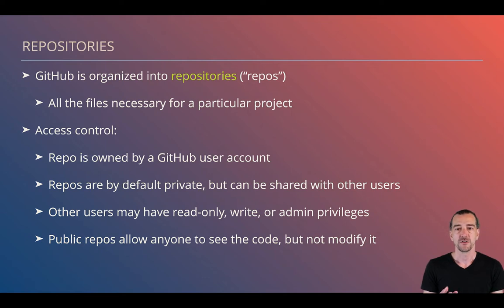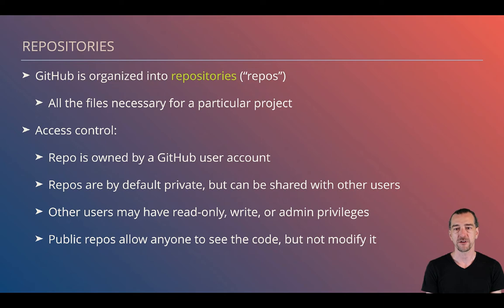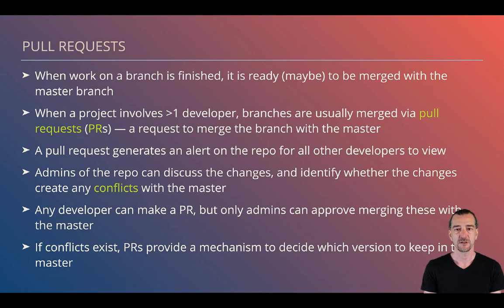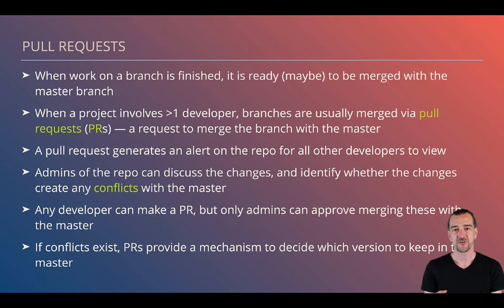Portfolio pt.1 - Introduction to GitHub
One of your class assignments is to create a portfolio of your coding skills. GitHub Pages is the suggested platform for this. In this video, I introduce GitHub and walk you through the main features of this platform. Note that this video doesn't actually teach you about setting up your portfolio with GitHub Pages, but it's good to have an understanding of the platform before you start using it.